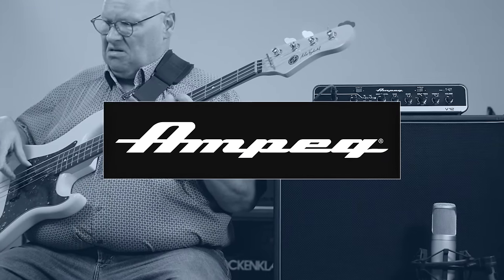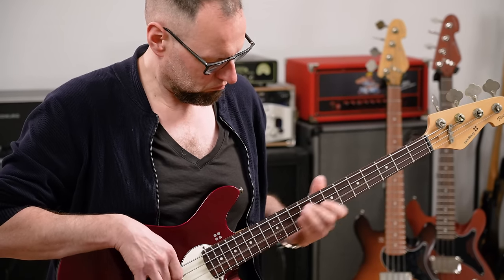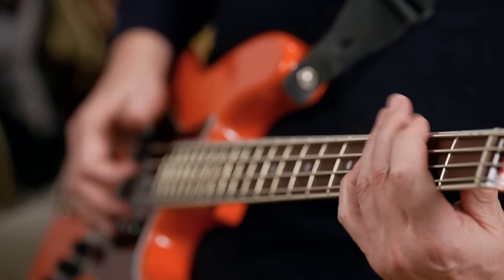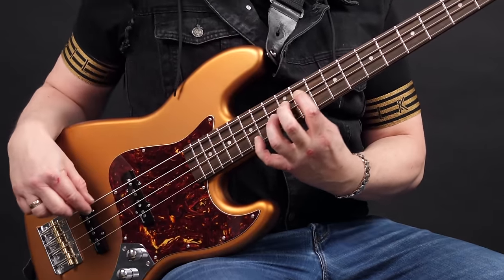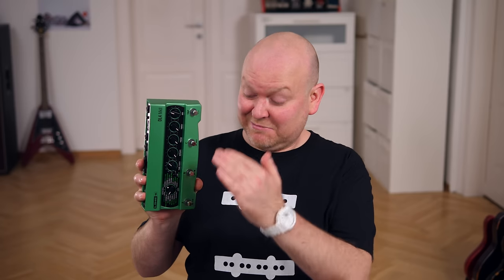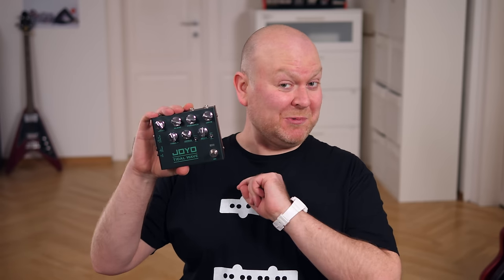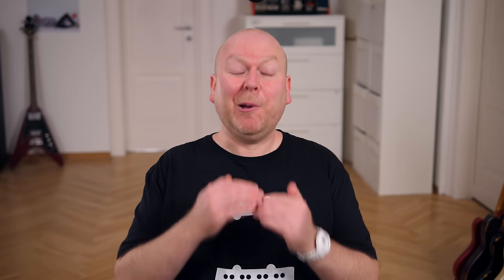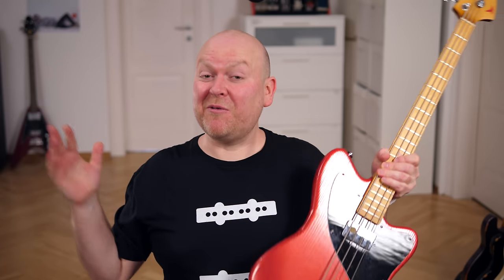THE BEST BASS GEAR OF THE YEAR !!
0:00 Ampeg Venture Series
1:07 Sandberg Florence Bass
2:02 FKT Audio Fretless Pedal
2:59 Modern Vintage JB Bass
3:29 Eventide H90 Harmonizer
4:05 Harley Benton 25th Anniversary JB
4:50 Line 6 DL4 MK2 Delay
5:33 Bacci Amrita Michael League
6:48 Joyo Tidal Wave
7:38 honorable mentions
8:05 Aviator Jetstream 6 Multiscale
9:00 Red Bird Guitars Gemini XXX (coming soon)

More BassTheWorld.com